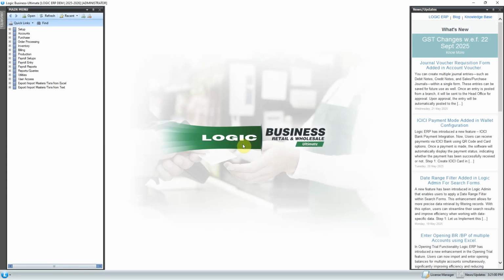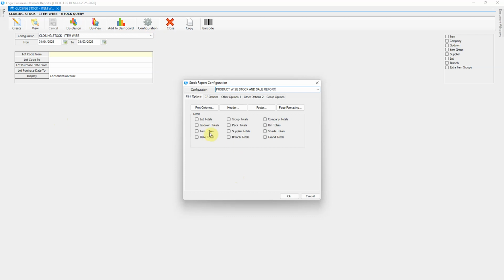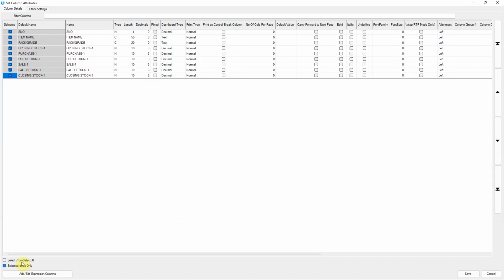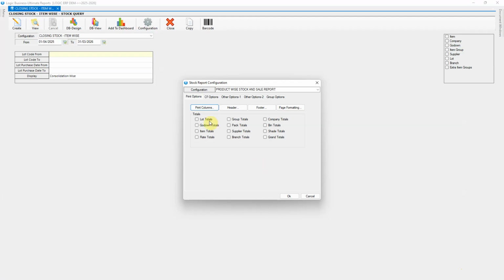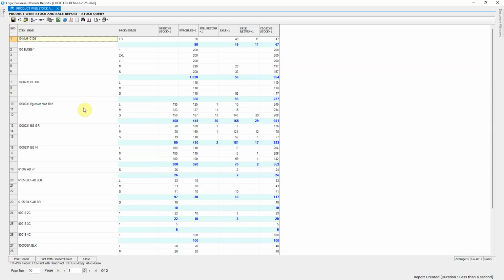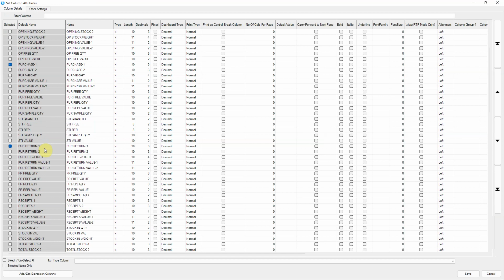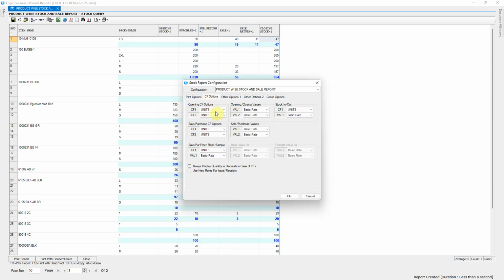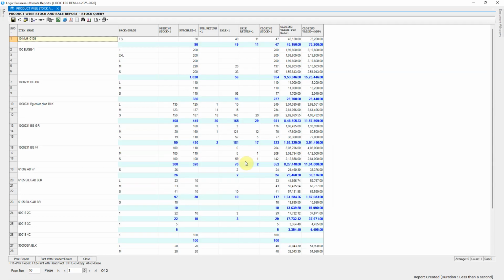How to Generate Product wise Stock Status Report ?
In this video, you’ll learn how to generate a Product-wise Stock Status Report to track the current stock levels of each product in LOGIC ERP Software. We’ll guide you through the steps to access the report, configure essential options, and analyze stock quantities and values effectively. This report helps in monitoring inventory and making informed stock management decisions.

Monitor Every Product Efficiently — Generate Product Wise Stock Status Report in LOGIC ERP Software!

0:00 – Introduction
0:09 – Configure Product Wise Stock Report
0:16 – Open  Stock Query Report
0:25 – Create New Report Configuration  Setup
0:33 – Select Print Columns
1:15 – Configure Item View & Sorting
1:30 – Save Settings & Generate Stock Report
1:38 – View Product Wise Stock Details
1:58 – Add Closing Stock Value Columns
2:17 – Configure Rate List via CF Options
2:29 – Set Closing Stock Value
2:50 – Analyze Stock Quantity & Value Wise Report
2:59 – Conclusion